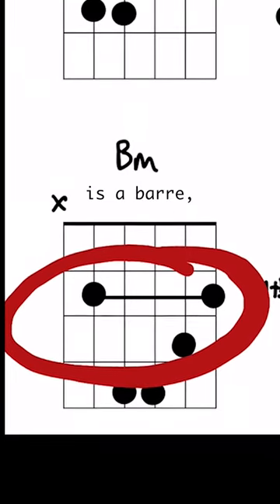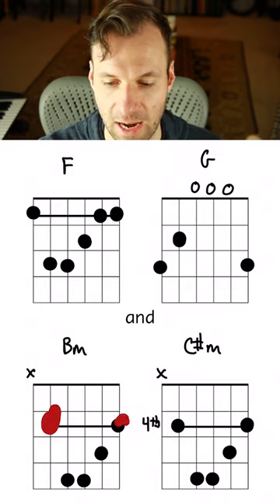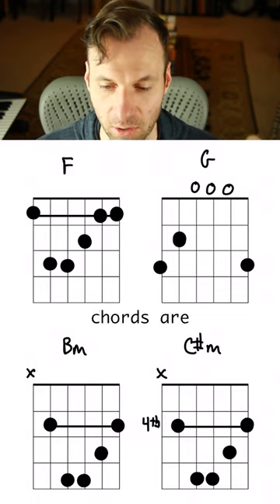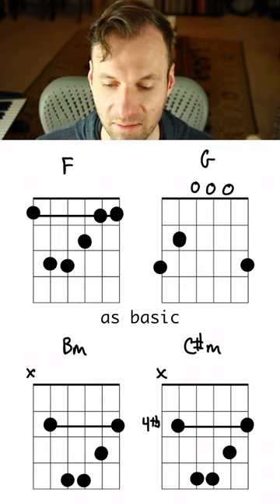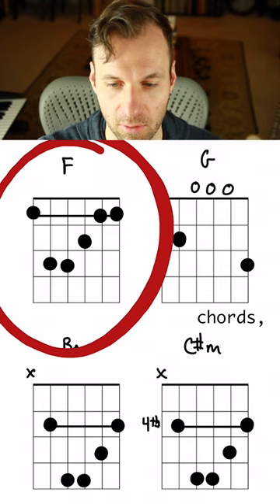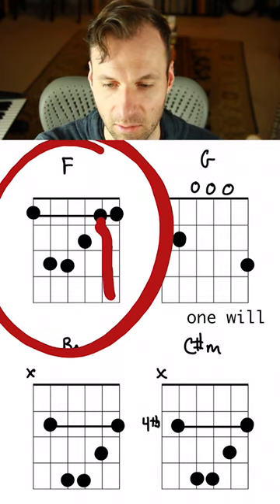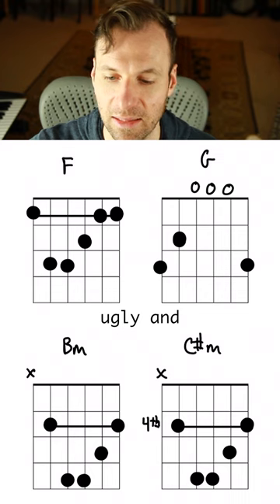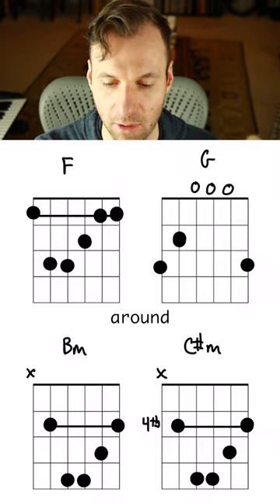Barre Chord Shapes for Beginners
👋 Hi! Thanks for stopping by. I'm Jared from Sound Guitar Lessons. I post some short guitar-playing inspiration videos like this one in addition to my weekly long-form lessons that are more in-depth.

- Jared

🎵 P.S. You can download FREE, unique guitar practice resources on my